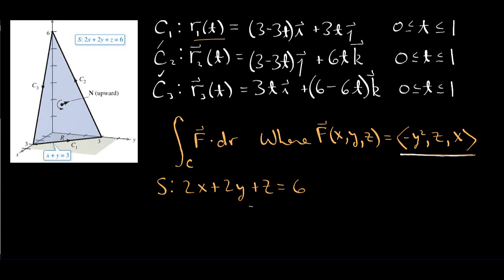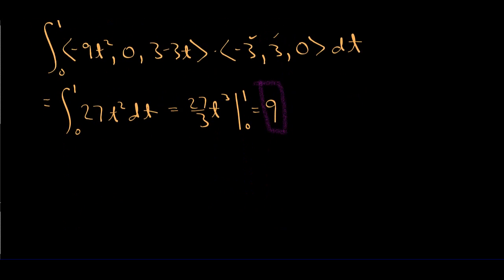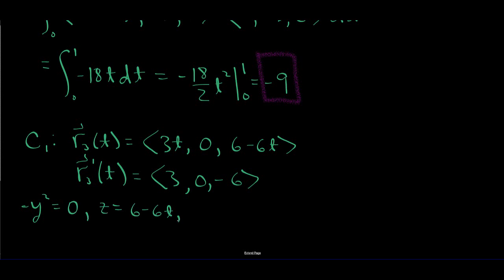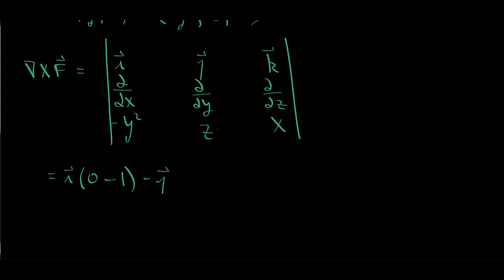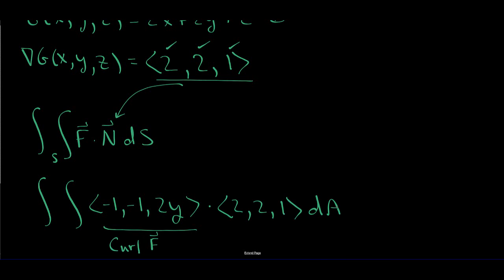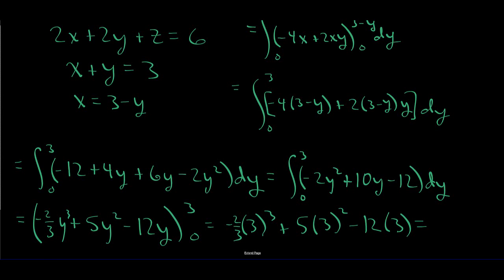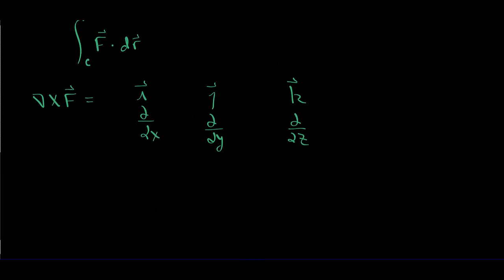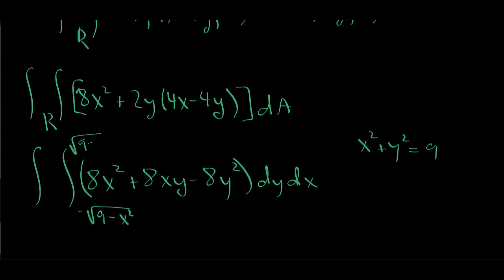Stoke's Theorem Illustration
In illustration of Stoke's Theorem